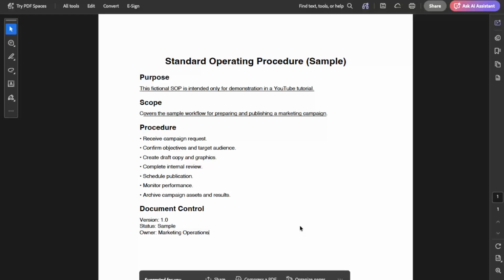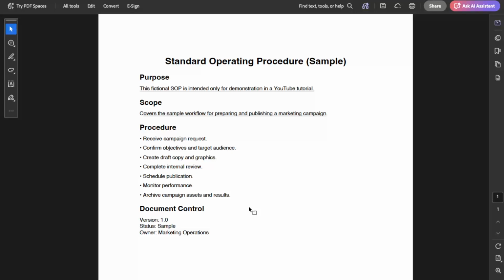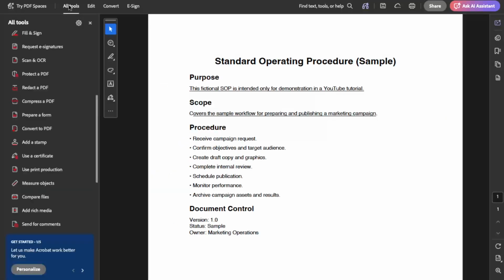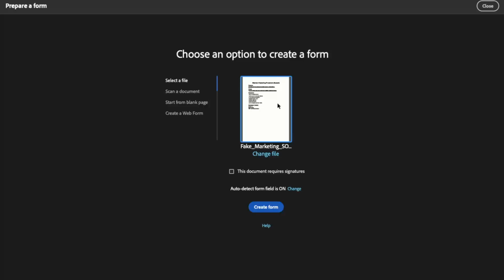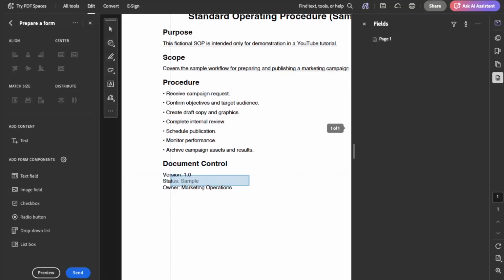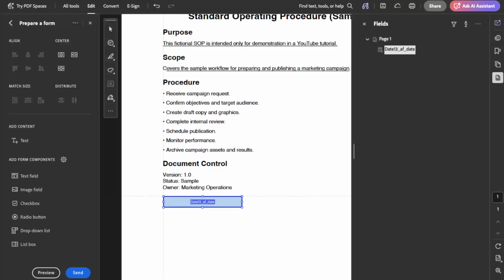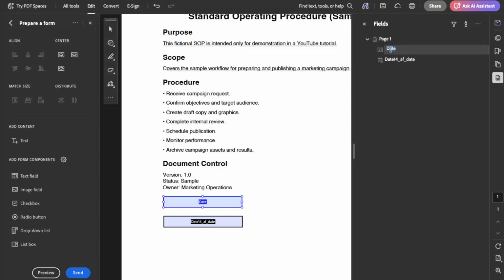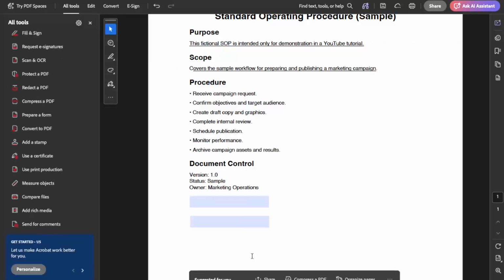How to Insert a Date Field in Adobe Acrobat (2026) | Step-by-Step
Learn how to insert a date field in Adobe Acrobat quickly and correctly using the updated method that works right now. In this tutorial, you'll see exactly how to open the form editor, place a date field on your document, configure the format settings, and make it fully functional for anyone filling out your PDF. Whether you're building a contract, intake form, or business document, this approach keeps things clean and professional. No guesswork, no outdated steps — just a straightforward walkthrough that works with the current version of Adobe Acrobat. Follow along and have your date field set up in minutes.